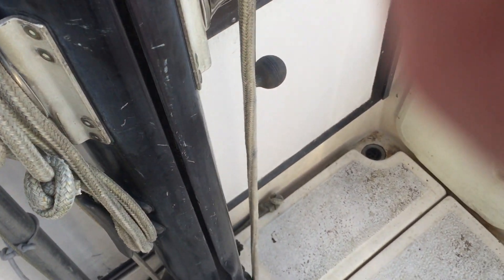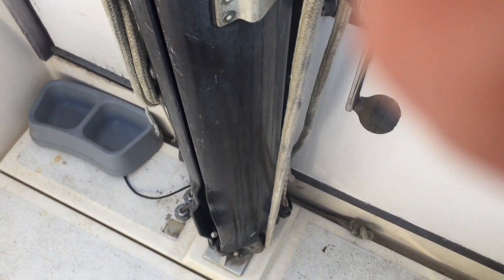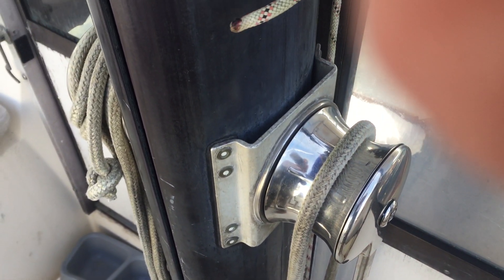Fjord 28CS - Boatshed - Boat Ref#277177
Fjord 28CS for sale with Boatshed Brighton Photos and video taken by Boatshed Brighton